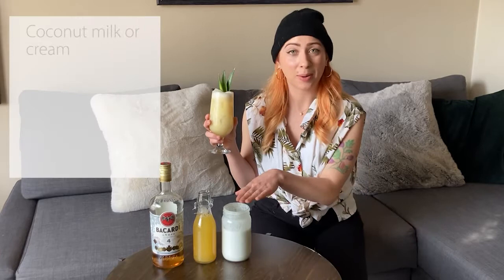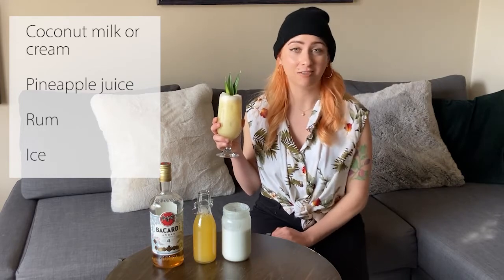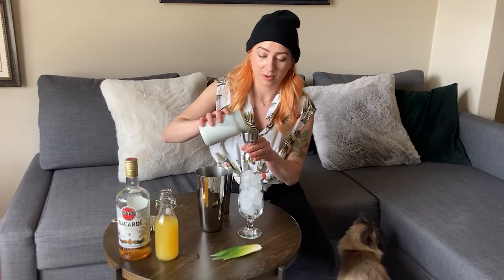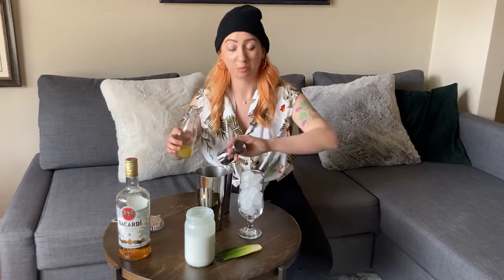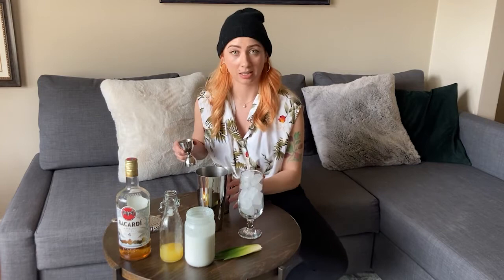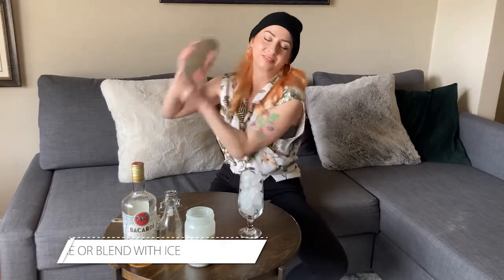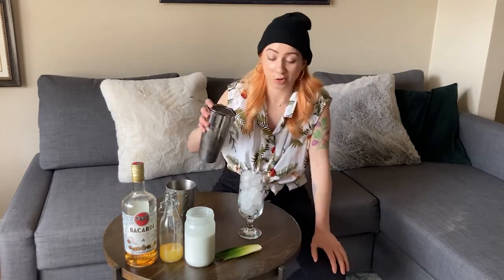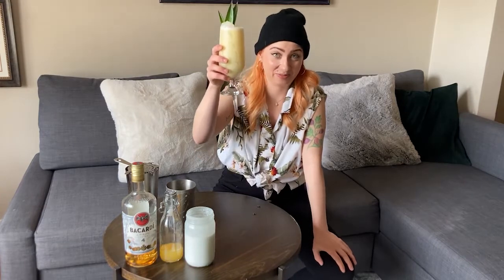Piña Colada | COUCH COCKTAILS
Piña Colada Recipe

1.5 oz coconut milk or coconut cream
6 oz pineapple juice
1.5 oz rum (white or dark)-- omit for booze-free version
Ice
Optional pineapple slice or frond (pineapple leaves) garnish

Combine coconut milk/cream, pineapple juice, rum (omit for mocktail version), and ice into a cocktail shaker and shake for 10-15 seconds. If you prefer it blended, add ingredients instead into a blender (use about 1 cup of ice) and blend until smooth. Serve in a tall glass and if you’d like, garnish with a pineapple slice or a few pineapple fronds (leaves).

Must be legal drinking age.